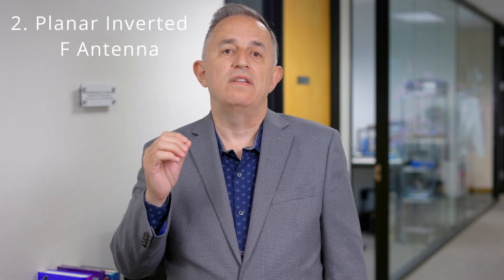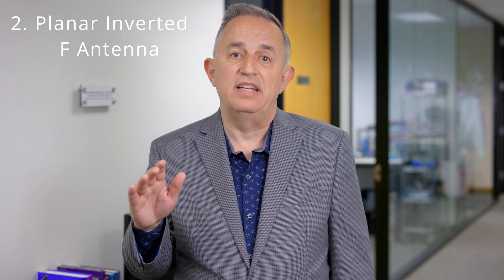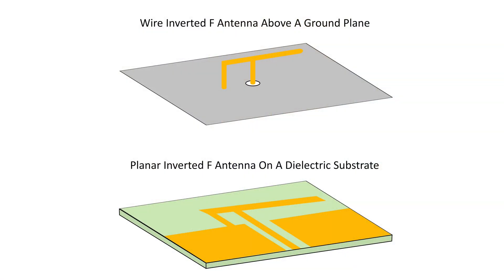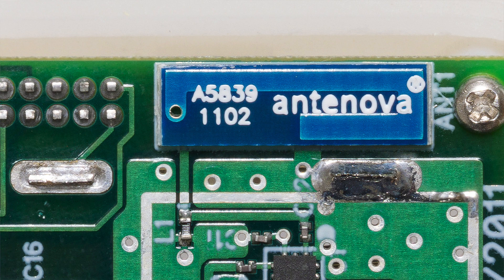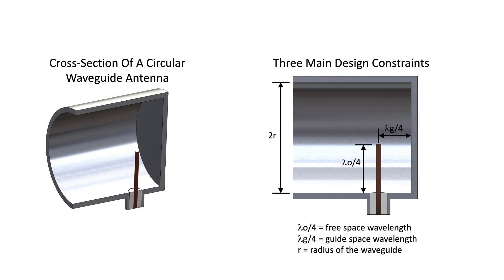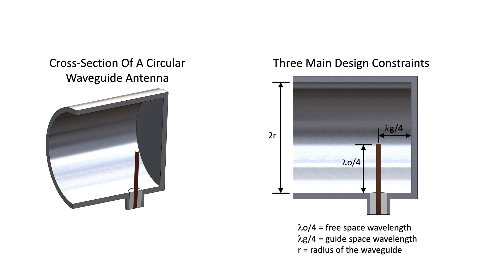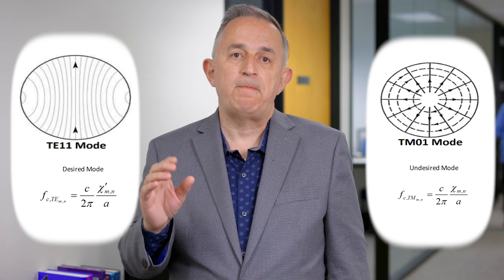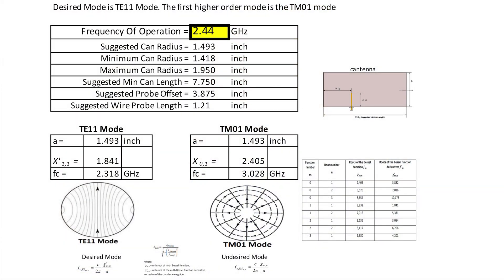Four Antennas You Need to Know | MPT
As you may already know, antennas are essential components for mostly all communication and radar systems. Knowing which antenna type to use is critical for a successful system.

Before you begin developing your next communication and radar system, watch this video where I describe four widely used antennas: the dipole antenna, planar inverted F antenna, patch antenna, and circular waveguide antenna. Specific design features of a circular waveguide antenna are also discussed.

Here at MPT, we have used and developed an arsenal of antenna solutions for our customers. Our track record for precise development of antenna solutions ensures your company’s long-term success.

BONUS: For a firsthand look at some of the calculations required for the circular waveguide antenna design, download the Excel spreadsheet provided